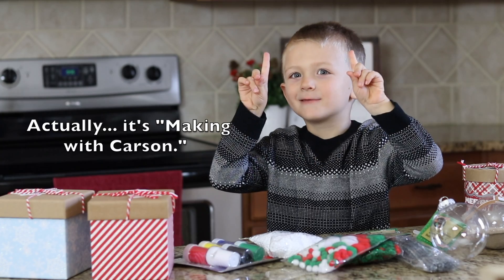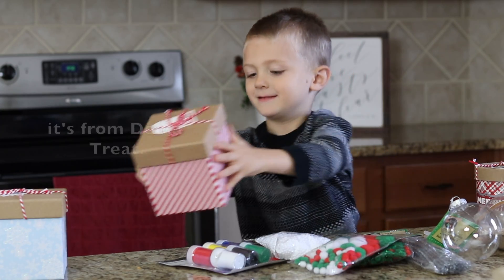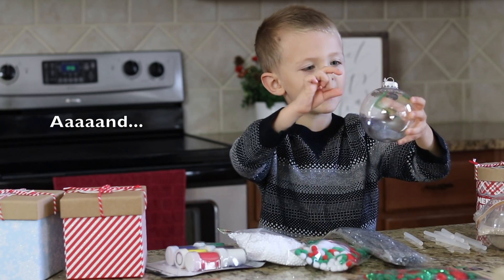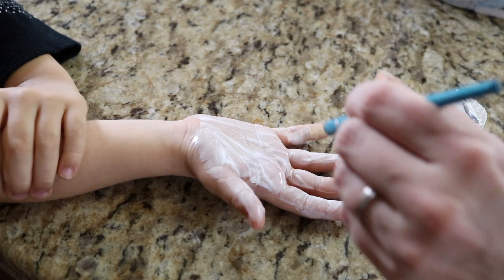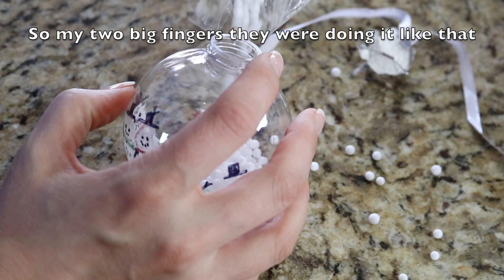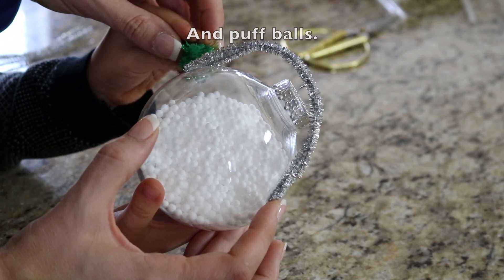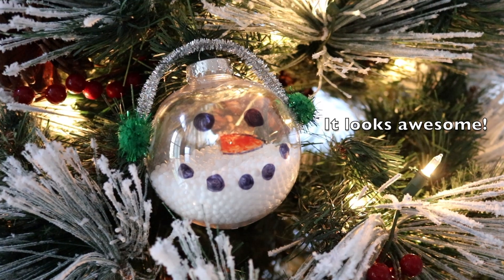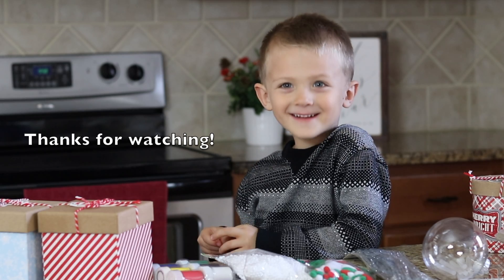DOLLAR TREE CHRISTMAS DIYS WITH CARSON ⛄️🎄 Easy snowmen ornaments for kids!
Hey, guys!  In this video Carson will show you easy handprint snowmen ornaments and snowmen for kids!  This is a 100% Dollar Tree DIY that's part of our Dollar Tree DIY Christmas series.  It's all about making memories this season with your kids.  We hope you enjoy the video!

Write me at:
Kathryn "Doitonadime"
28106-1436